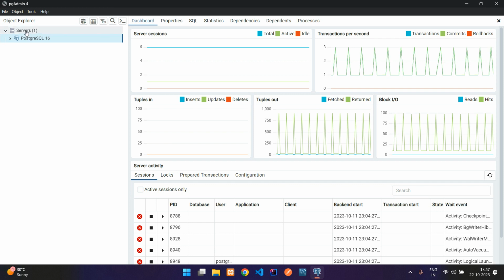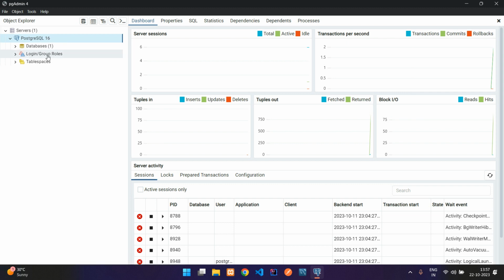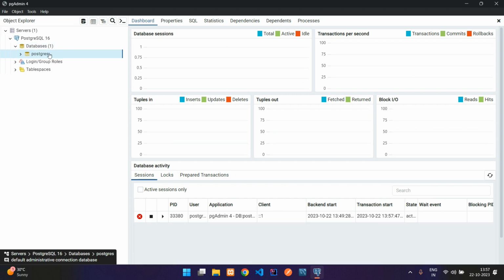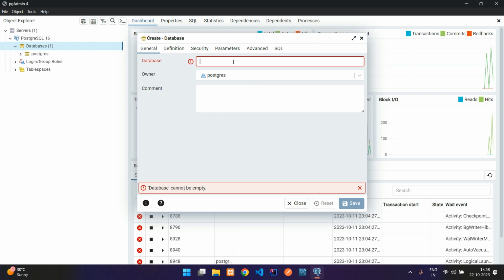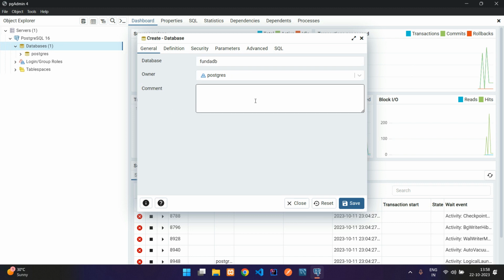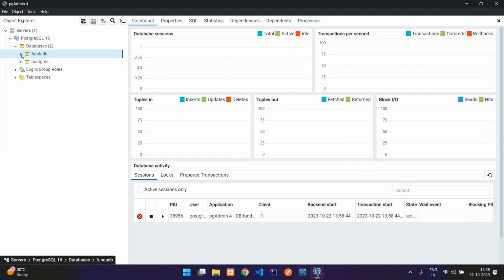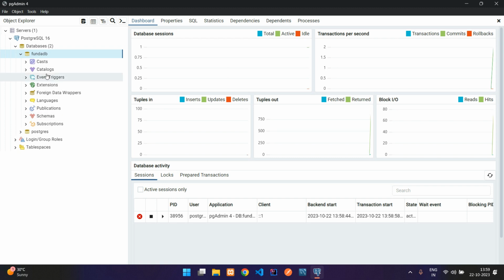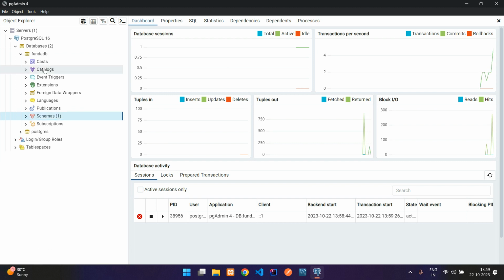How to Create Database in PostgreSQL | Create Database in PostgreSQL pgAdmin Tutorial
In this video, I have taught how to create database in PostgreSQL.